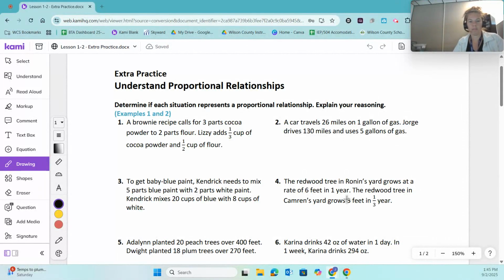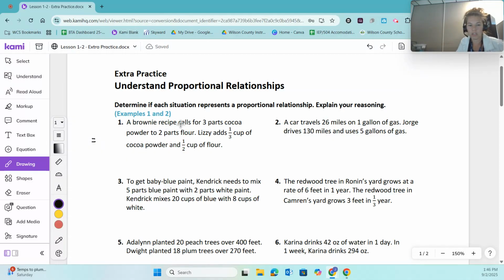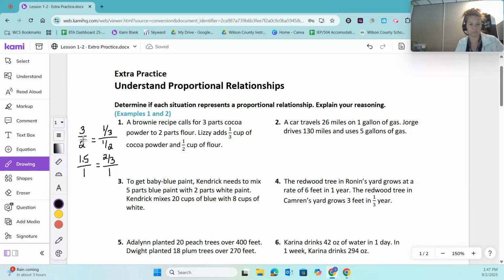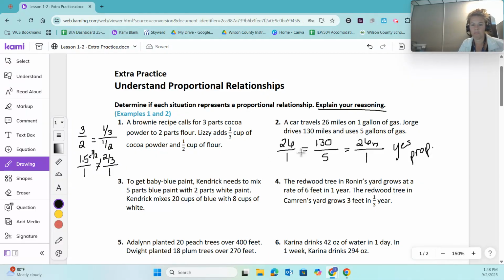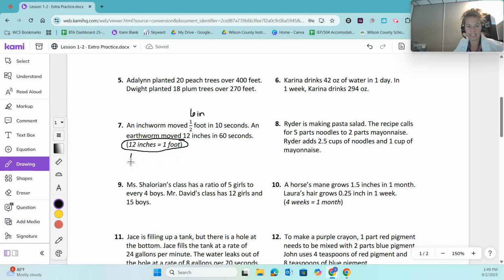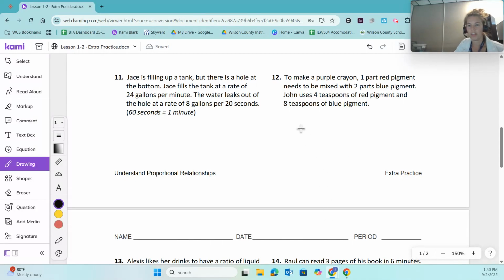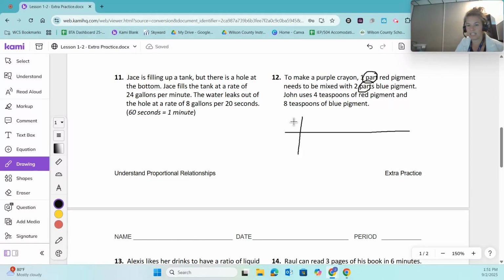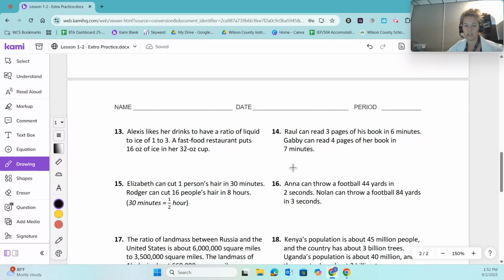Understand Proportional Relationships